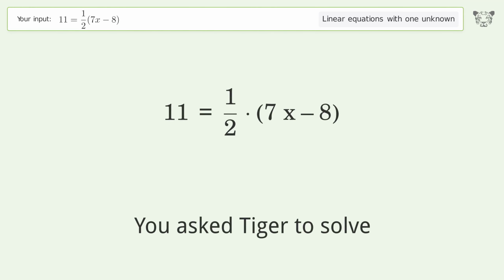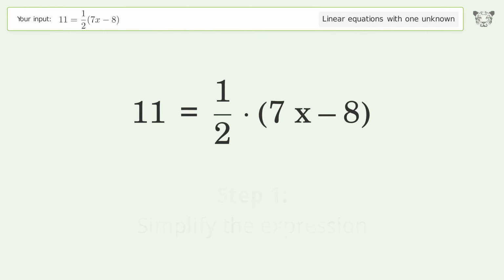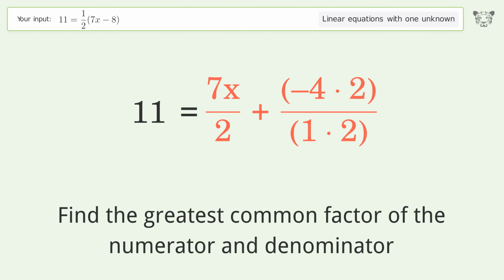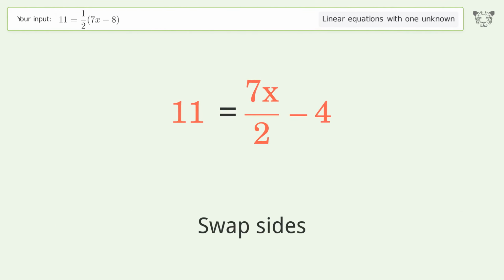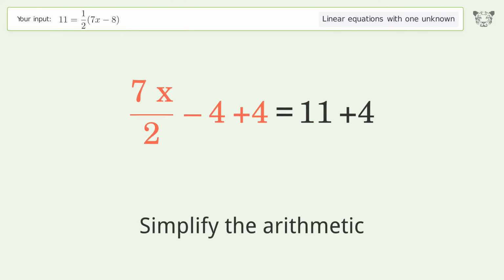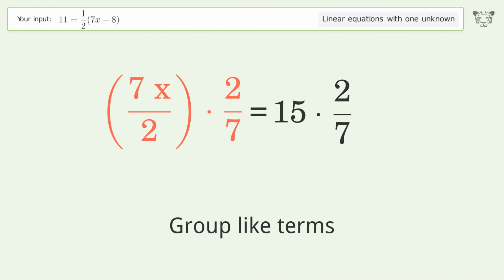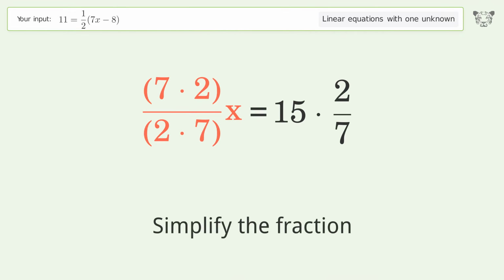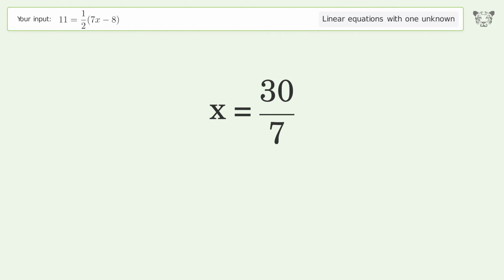Linear equation with one unknown: Solve 11=1/2(7x-8) step-by-step solution